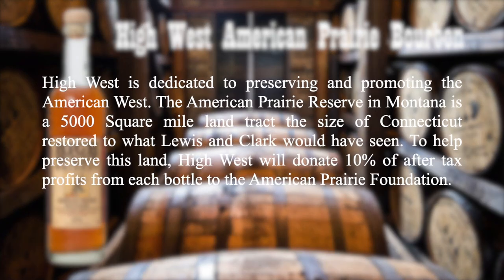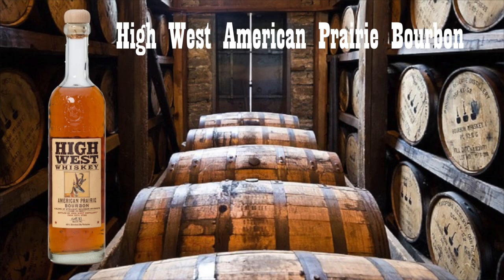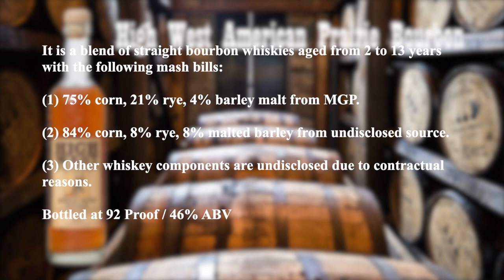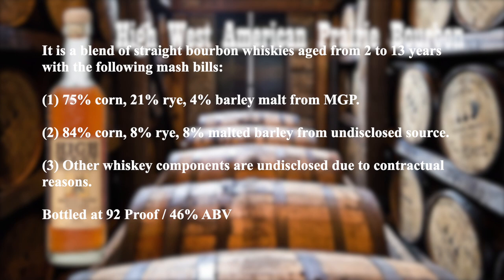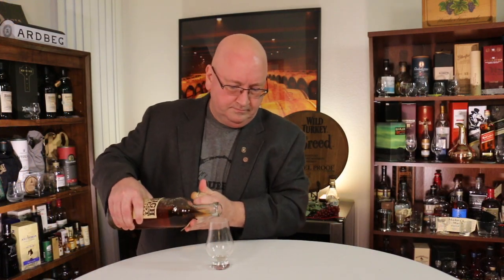High West American Prairie Bourbon, Park City Utah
In this video Erik Wait reviews the High West American Prairie Bourbon, Park City Utah.